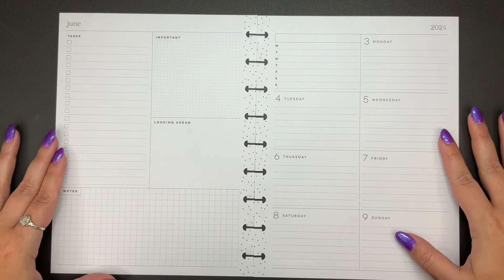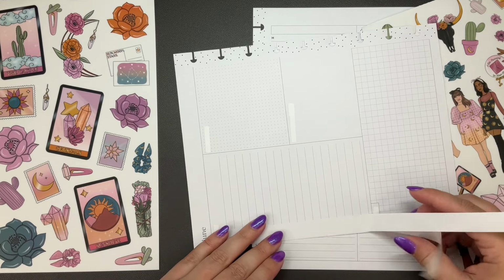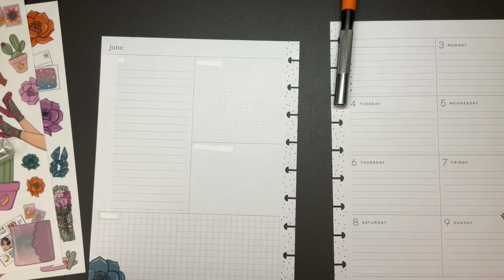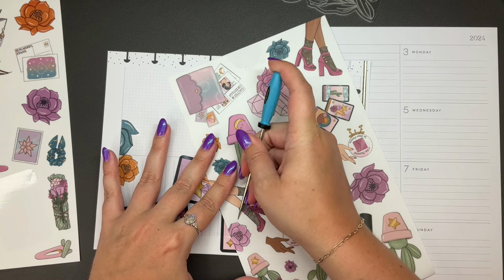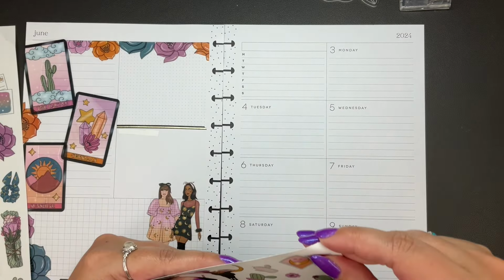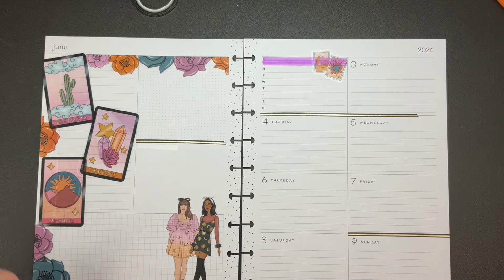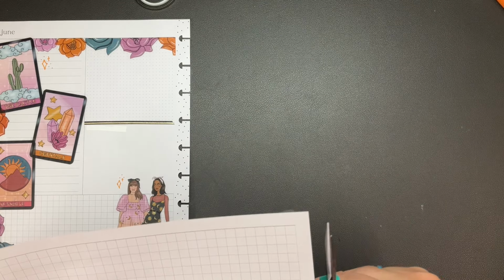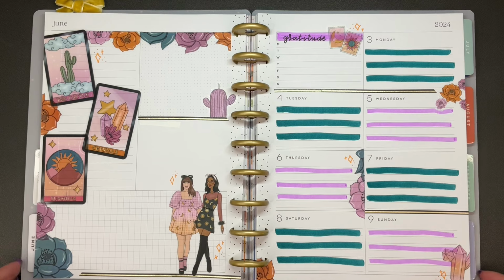Plan with Me // Classic Dashboard Happy Planner // June 3rd - 9th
I love these stickers but I feel like I was struggling with using them 🤣 I feel like there was something more that I needed and I'm not sure what it was...I do think it turned out cute in the end and like more now looking back at it (as usual lol) I hope you enjoy!